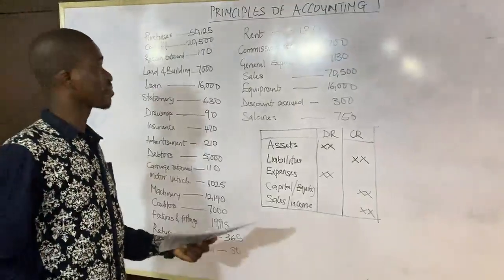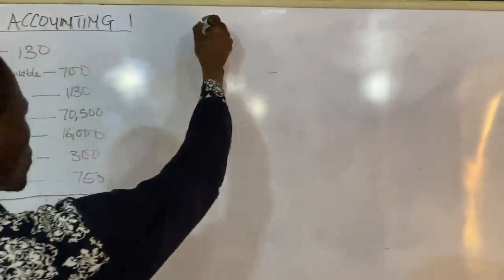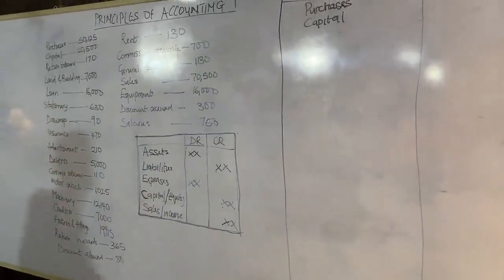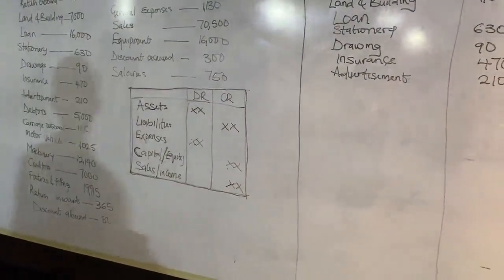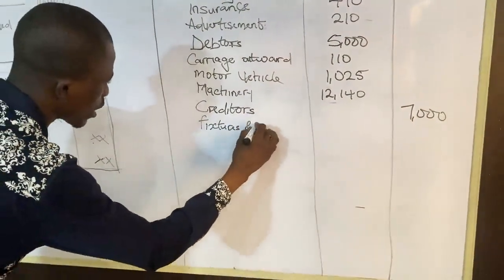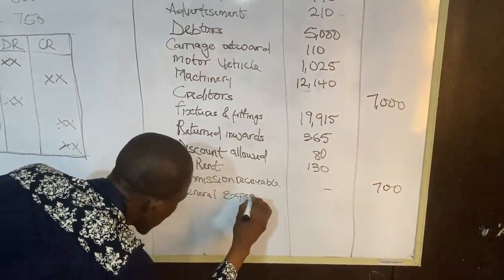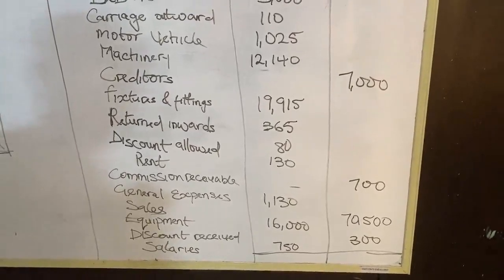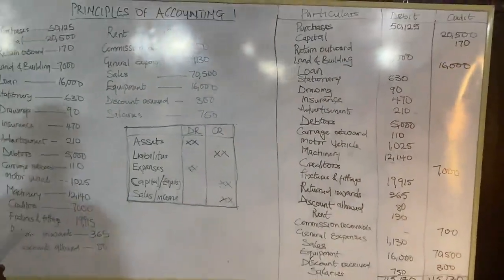PRINCIPLES OF ACCOUNTING - TRIAL BALANCE: Mastering Trial Balance with Mr. Samuel Ayanlakun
Delve into the world of accounting mastery with Mr. Samuel Ayanlakun as your guide! 📚📊

 In this comprehensive Principles of Accounting tutorial, Mr. Ayanlakun demystifies the Trial Balance, providing in-depth insights and step-by-step instructions.

 Learn the art of compiling and balancing financial data, understand the significance of a Trial Balance, and elevate your financial acumen. Whether you're a student or a professional, this video is your key to mastering the intricacies of Trial Balance. 🎓✨